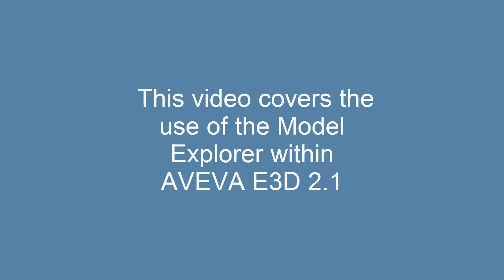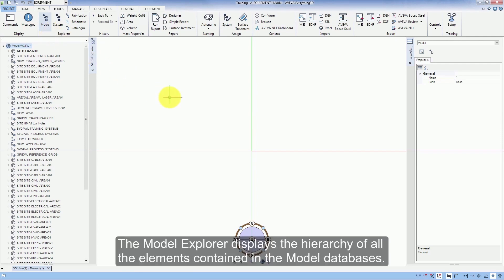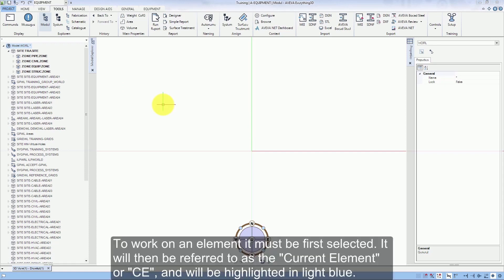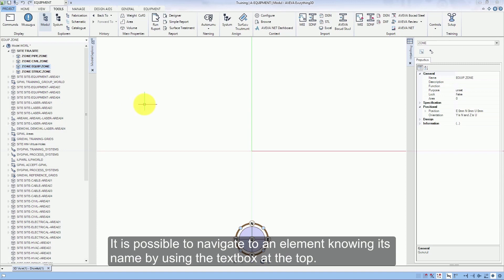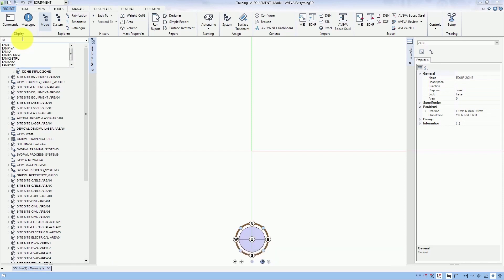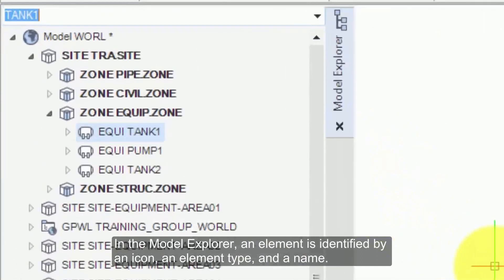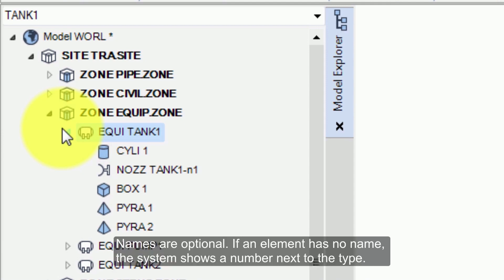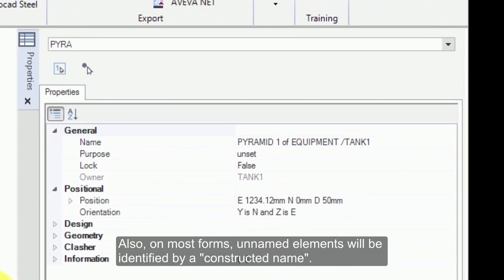Aveva E3D. Model Explorer. Lesson 5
This video covers how to use Model Explorer.